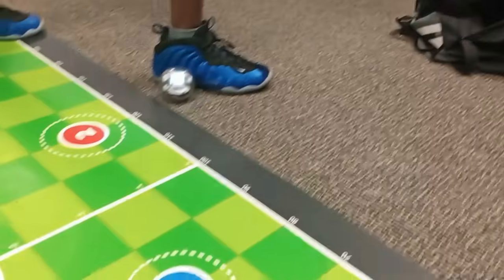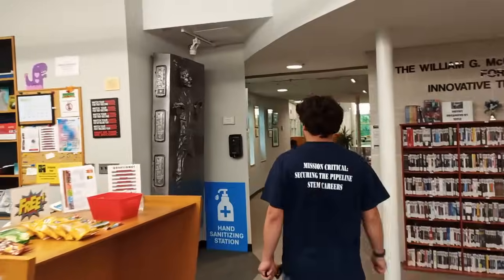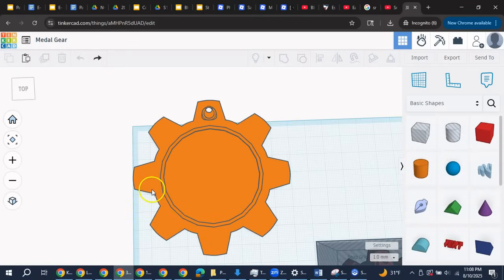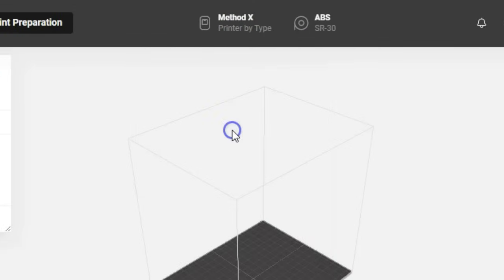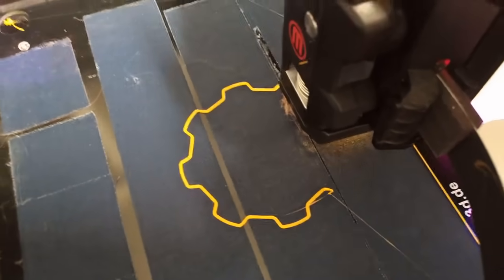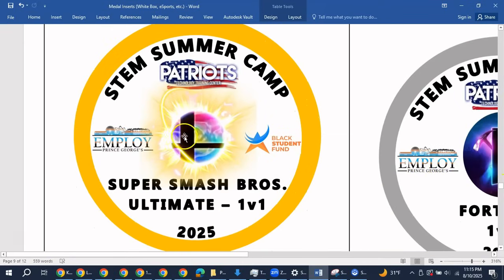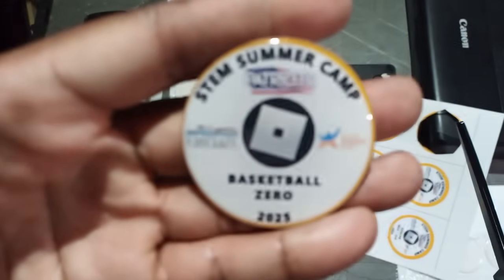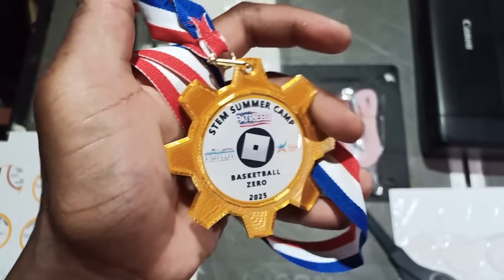STEM Club - Making of Medal Gear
Our High Point High School STEM Club is working with the Patriots Technology Training Center for another STEM summer camp in Seat Pleasant, Maryland.  And with all the STEM or STEAM on display, Mr. Sheriff Din-Gabisi is here to show what went into manufacturing our customized competition award: Medal gear!  And ignore Solid Snake, it is spelled “medal gear.” ^_^

A big shout-out to our friends at Prince George’s County Public Schools Career & Technical Education Department (PGCPS CTE) for all your help with TinkerCAD and our MakerBot 3D printers.  And thanks to the Summer Youth Enrichment Program, Employ Prince George's, and the Black Student Fund for helping expand our summer camp programs to more scholars.